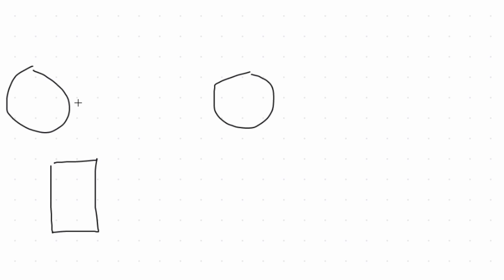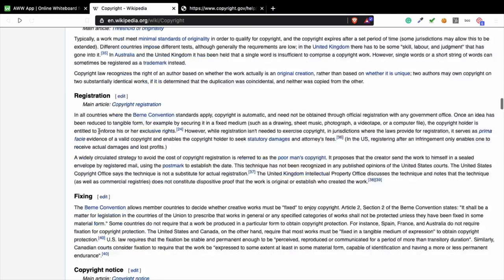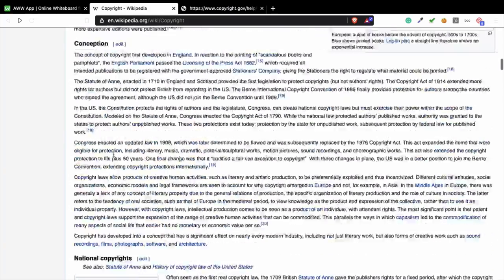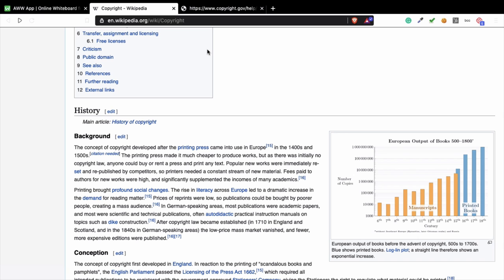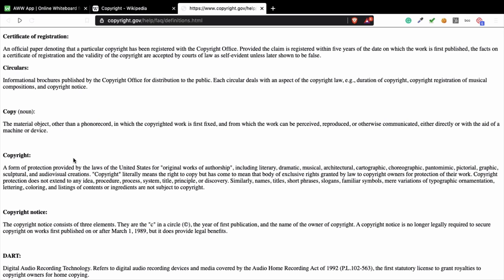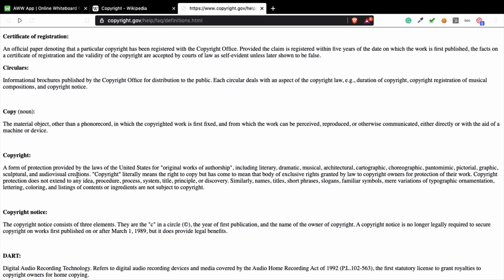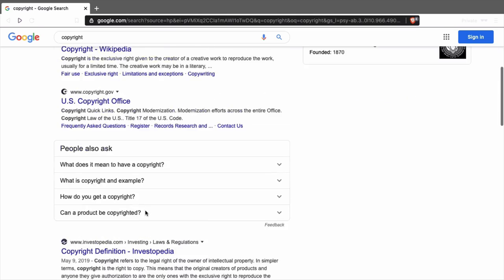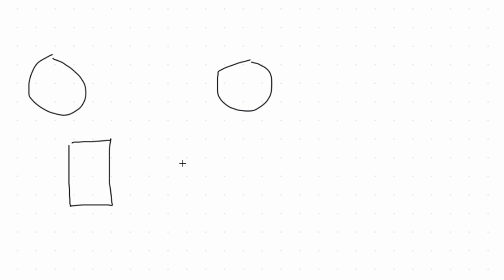Copyright Definition - Martisz Legal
GENERAL